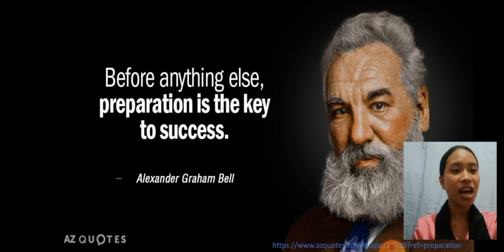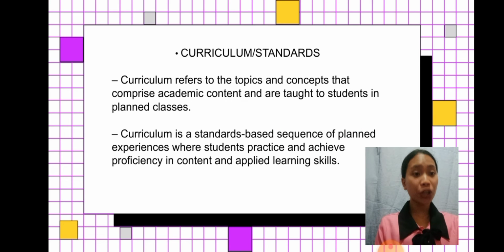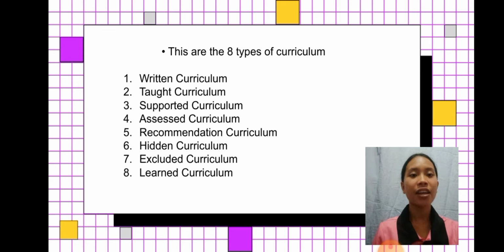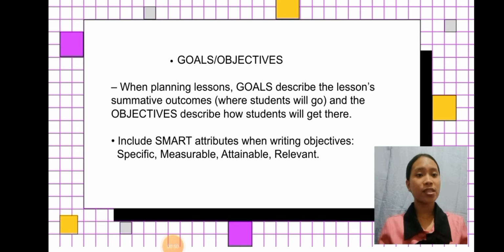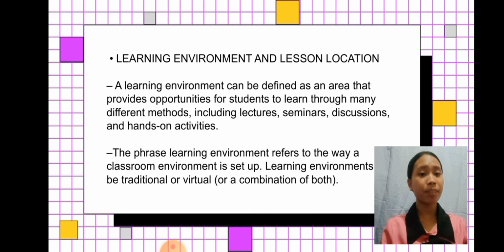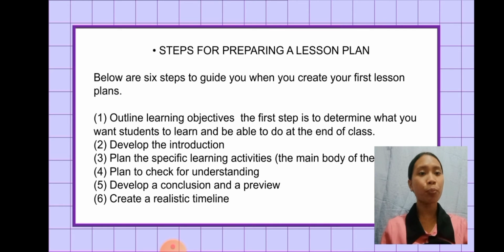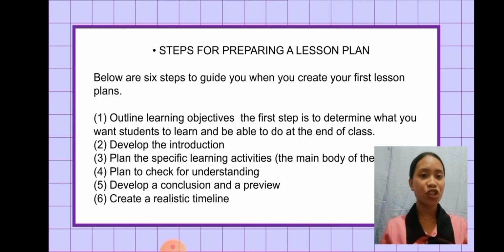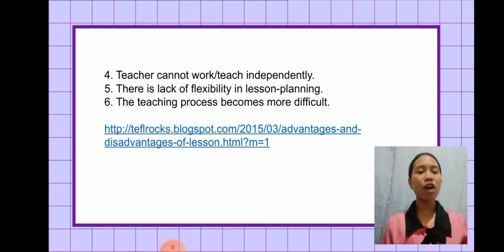B. INSTRUCTIONAL LEARNING PROCESS (pre-planning, lesson planning)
FOR EDUCATIONIONAL PURPOSE ONLY
this are the list of the link information.